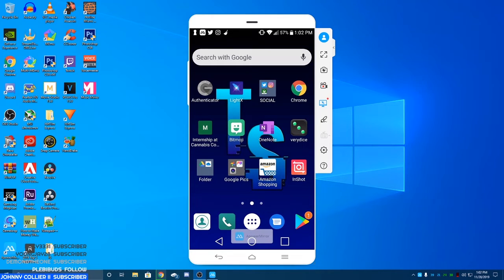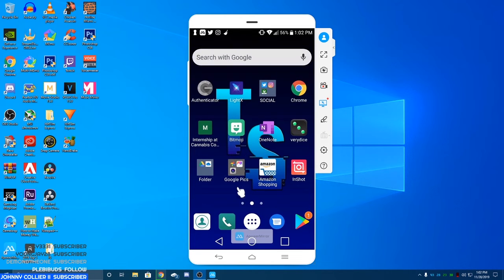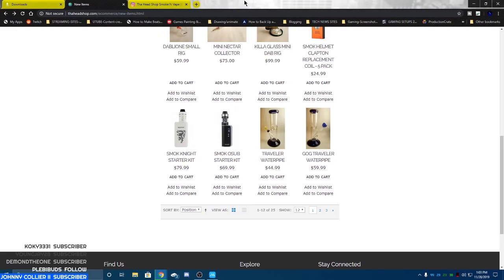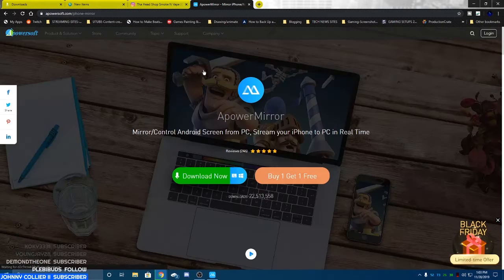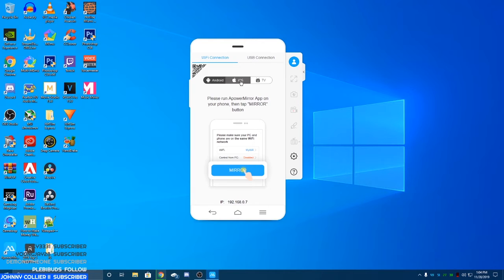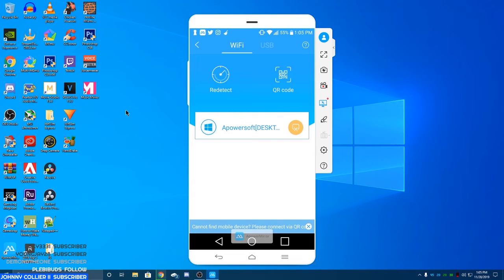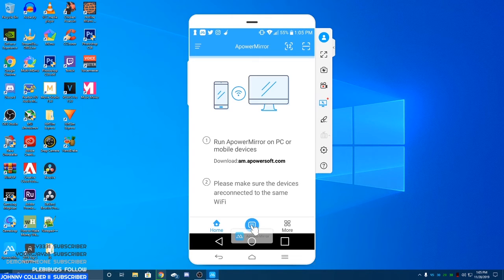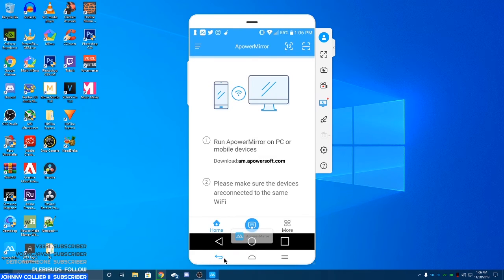How To Mirror Your Android to Your PC 2019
How To Mirror Your Android to Your PC. Using Apowersoft Software we Will Mirror Our Android Phone Wireless or using a USB Cable.